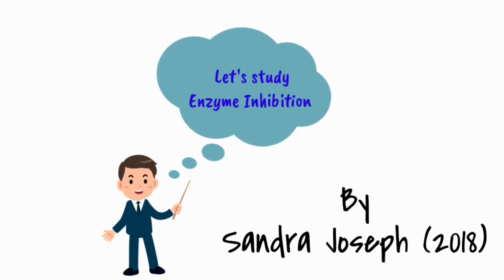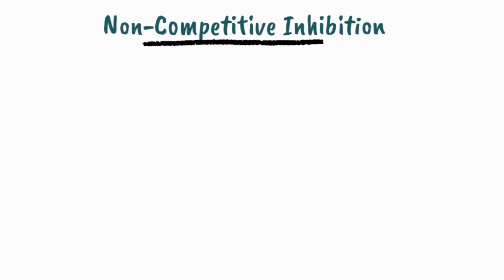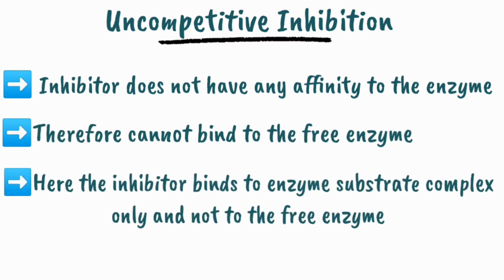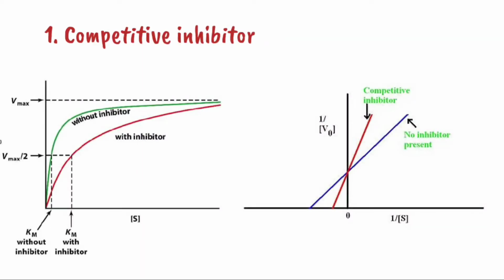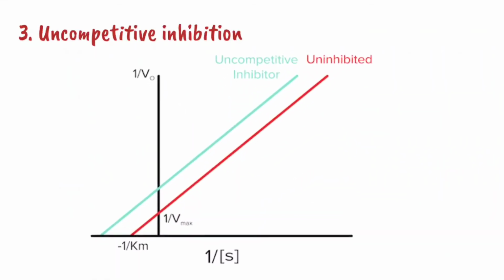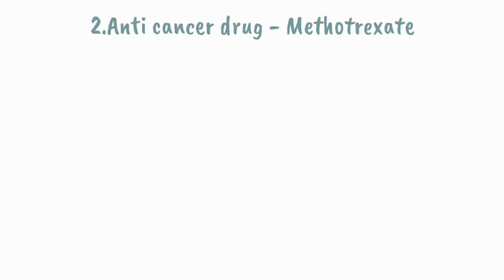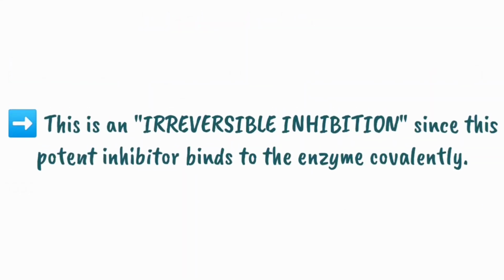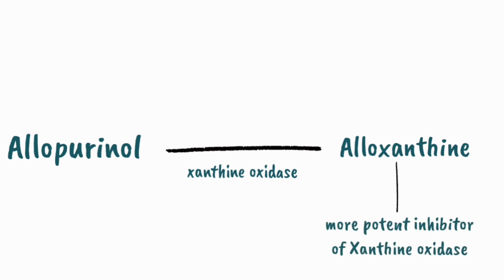Enzyme Inhibition - Deeksha Video Lessons - Lakshya - Independents KMC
Video lesson  By
Akshaya Suresh of 2k18 Batch Kottayam Medical College.

The concise video covers the topic of Enzyme Inhibition from Biochemistry in an exam oriented manner.

Mnemonics are included to help you retain and recall the information.

There is no need to stress on the importance of drawing graphs to score high.

Happy Learning!...

Concept and Voice : Sandra Joseph (2018)

Animation :Gautham Manoj, Lydia Susan Abraham, Arjun Suresh

Video editing : Adnan Sharafudeen, Amaan Mohammed Sadath

Deeksha Team
Lakshya
Independents
Kottayam Medical College